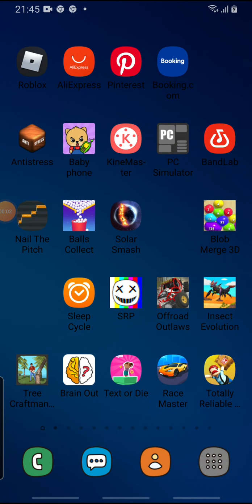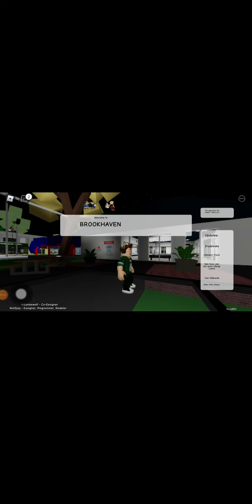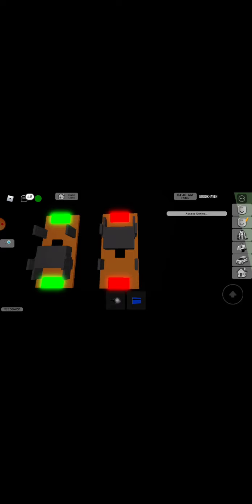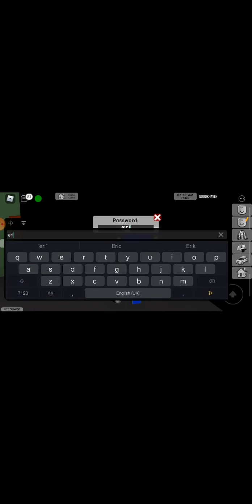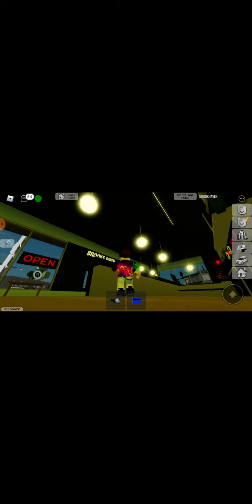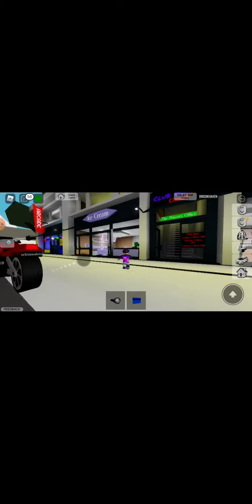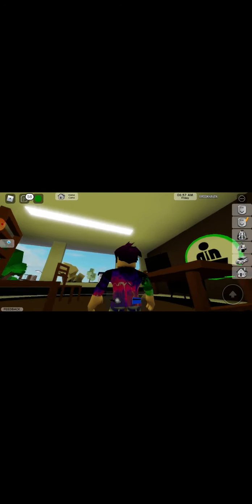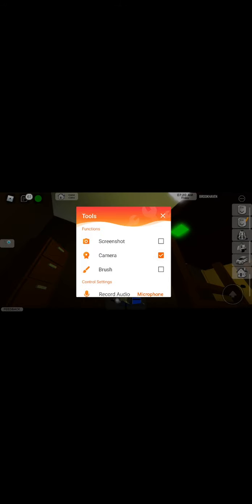Brookhaven secrets and funny moments ( look descriptison)